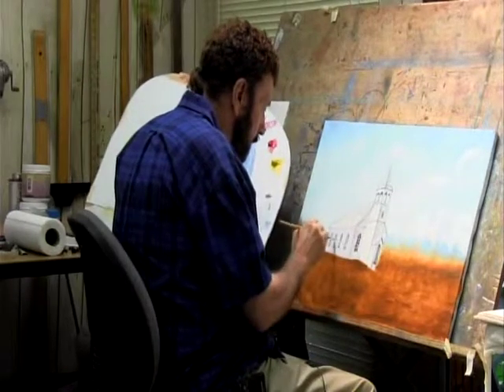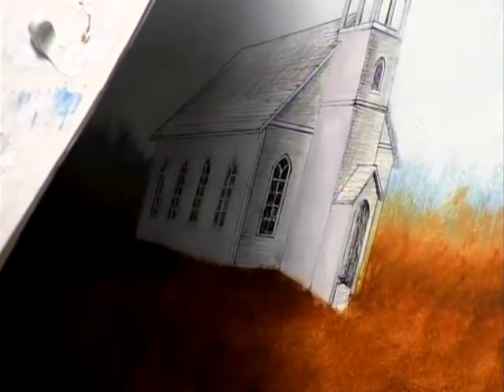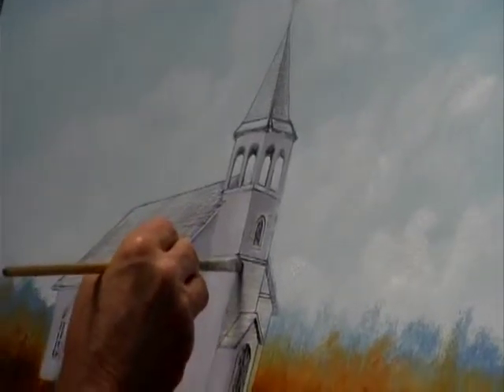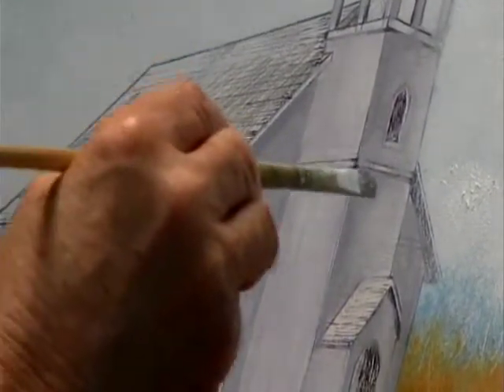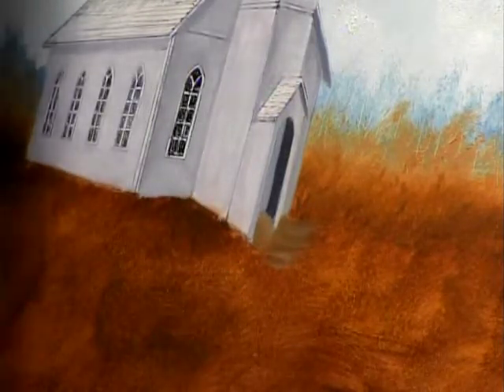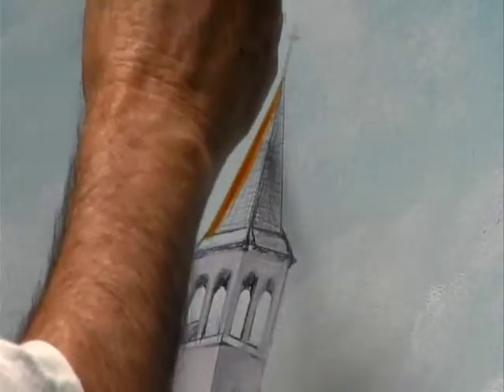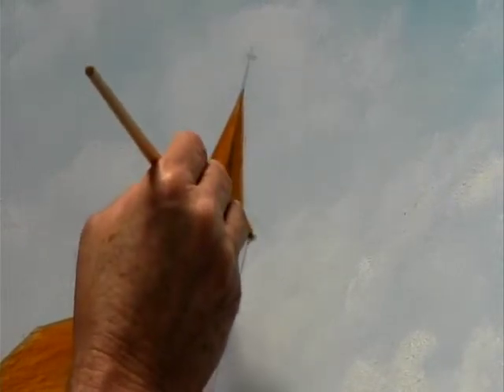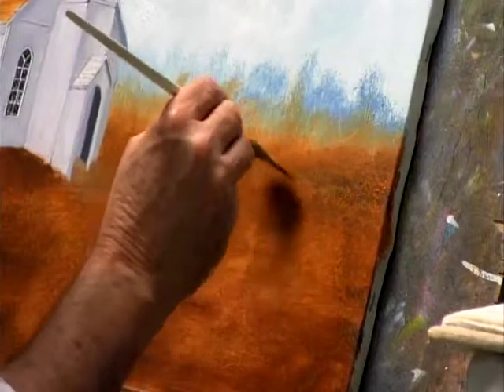Old Church Part 2